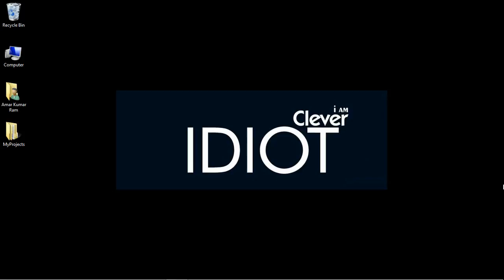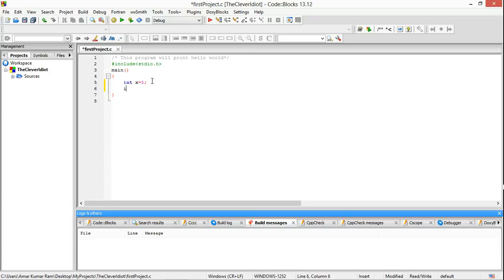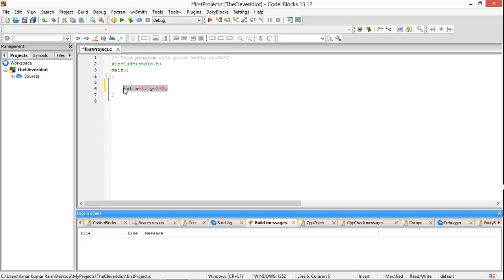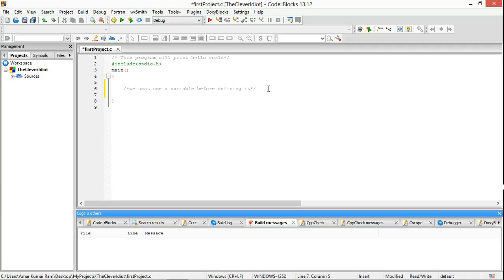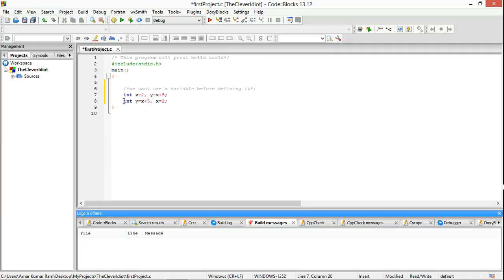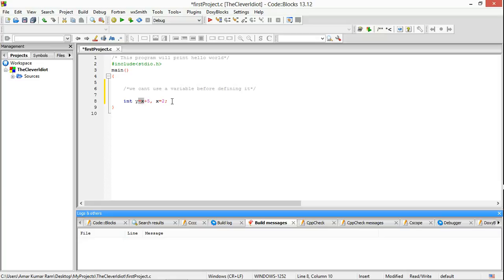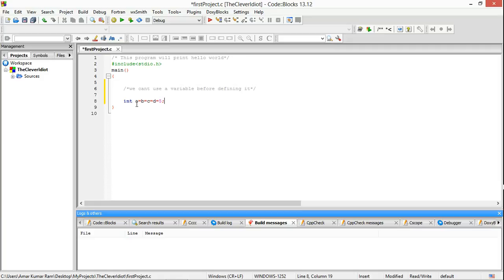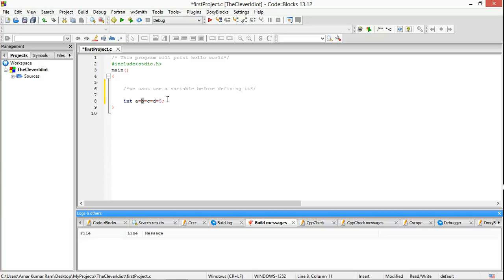C programming tutorial - 9. More on variables